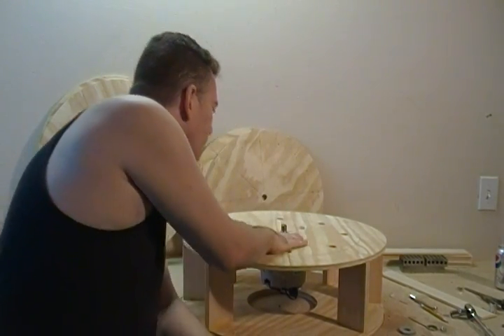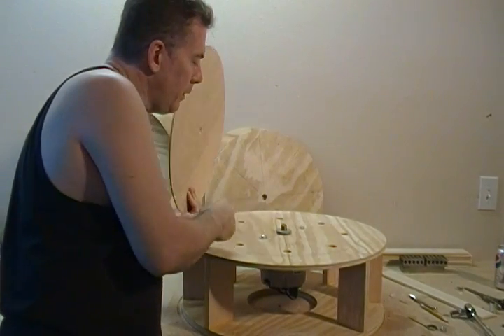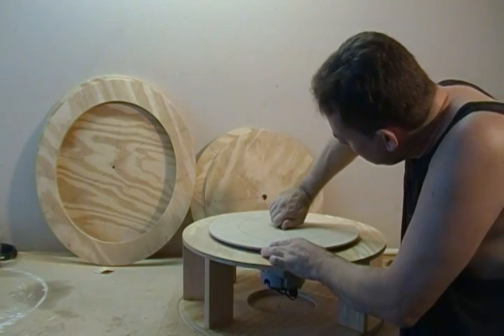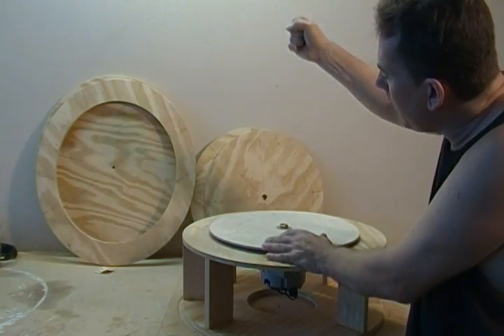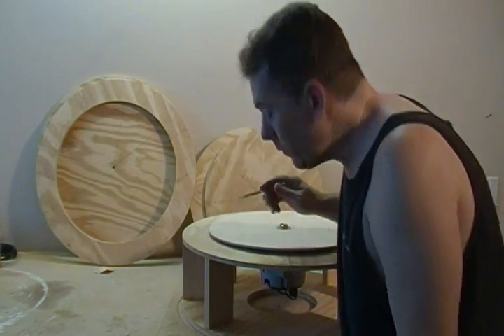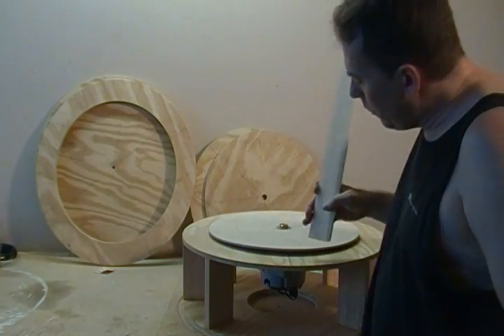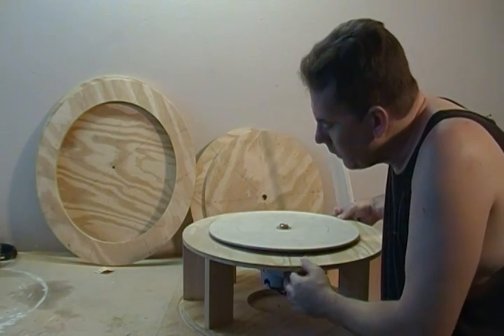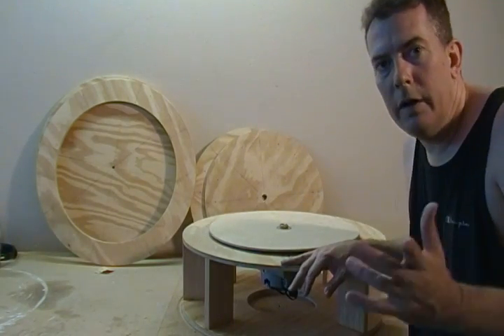Building a Wind Turbine (31 of 46) Check fit for PMA and mark no go circle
This step: Mount Permanent Magnet Alternator or DC Motor to check for fit AND Mark Circle on Base with a pencil. Marking the circle with a pencil is to insure you don't glue your stators inside the circle.